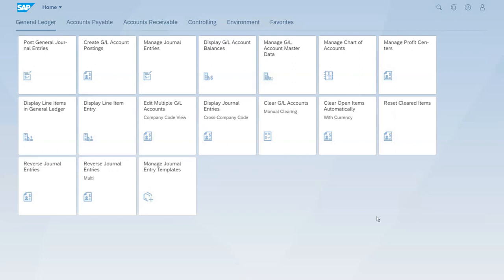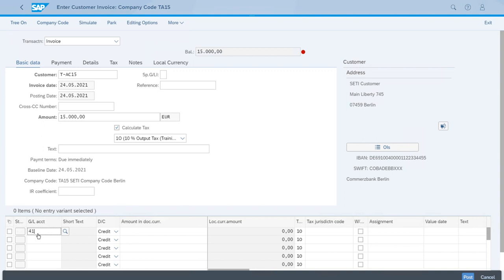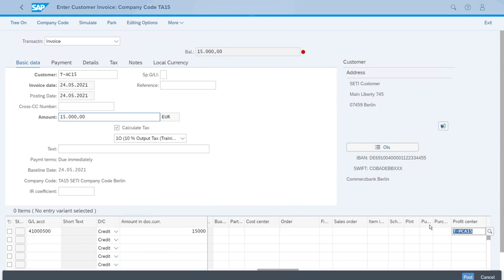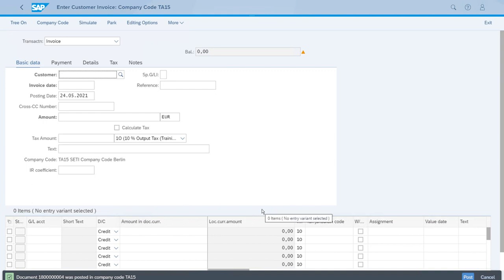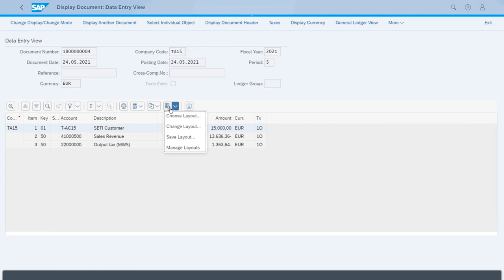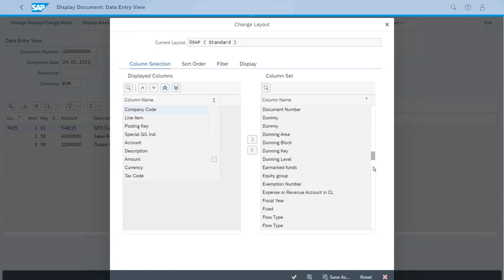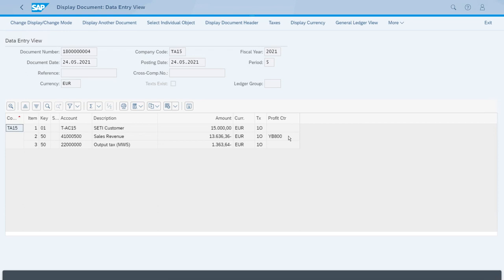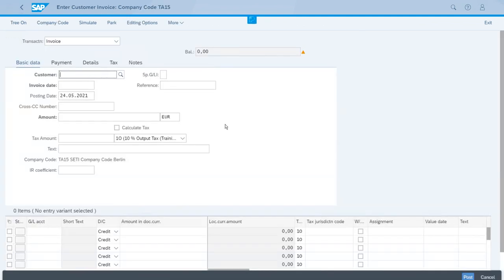SAP S/4 HANA 095 Quality check of the Substitution using SAP Fiori